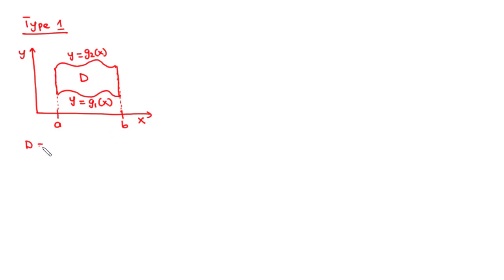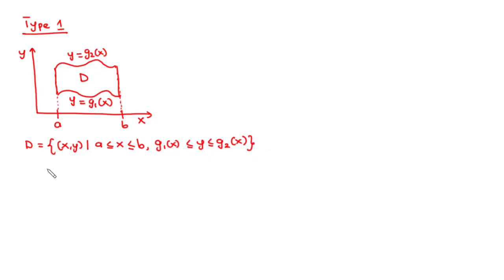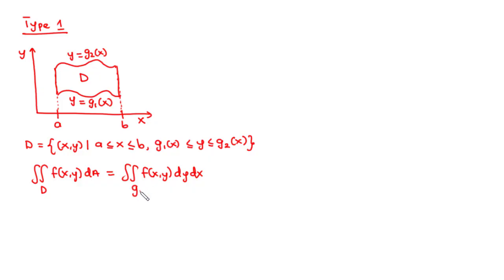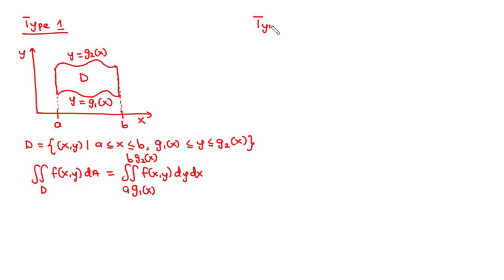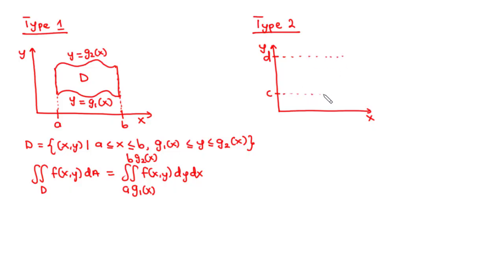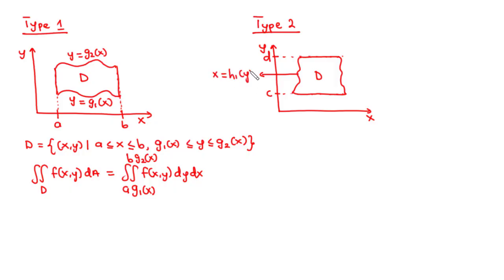🟡17a - Double Integrals over General Regions | Example 1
In this lesson we are going to learn how to evaluate double integrals this time not over rectangular regions but also over general regions as well

00:00 - Introduction
04:50 - Ex 1